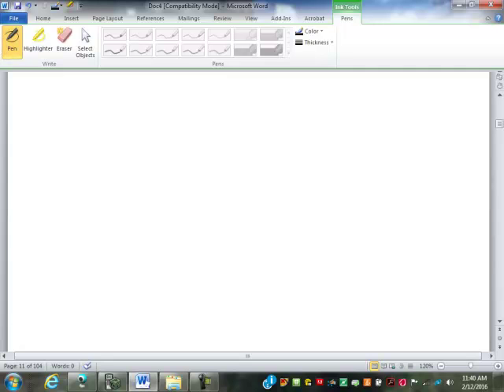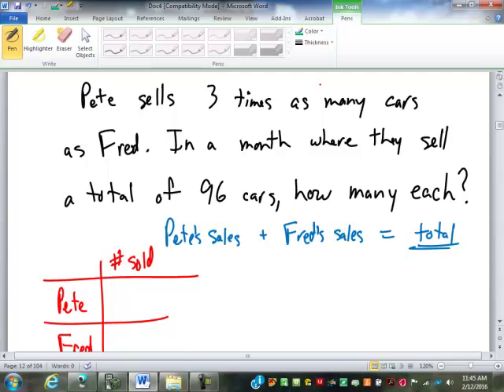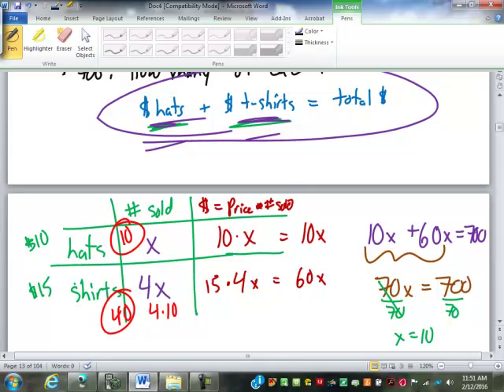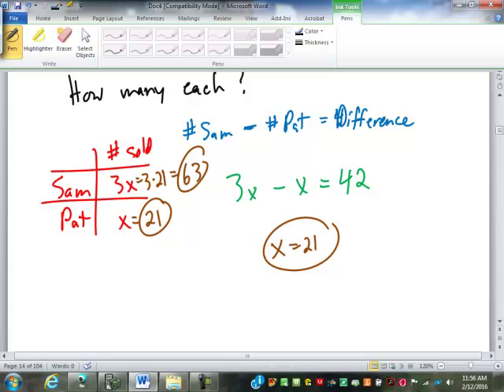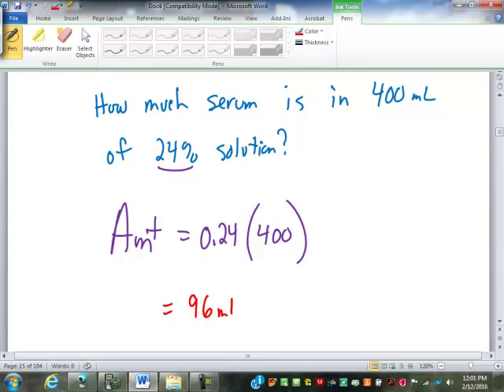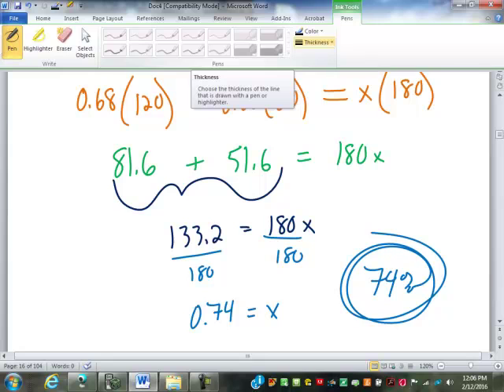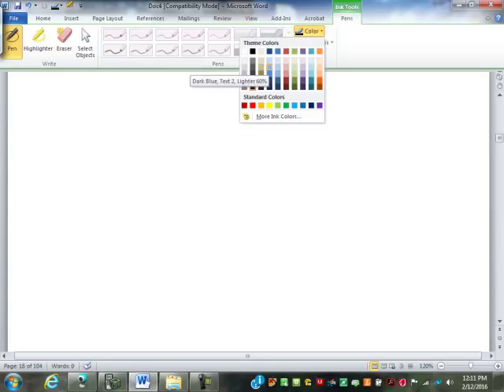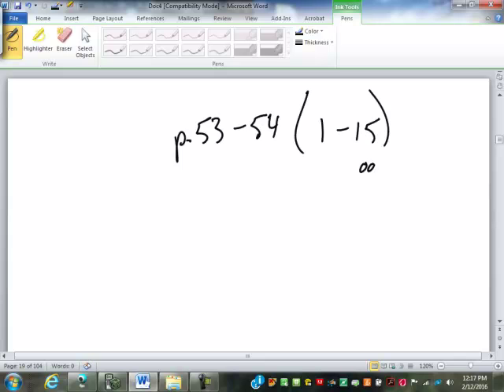9 Word problems and Mixtures